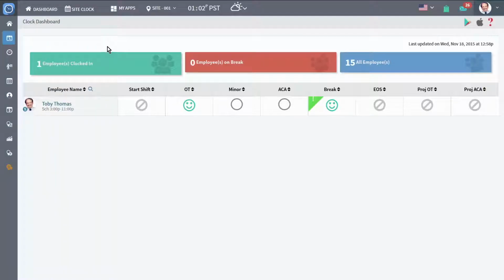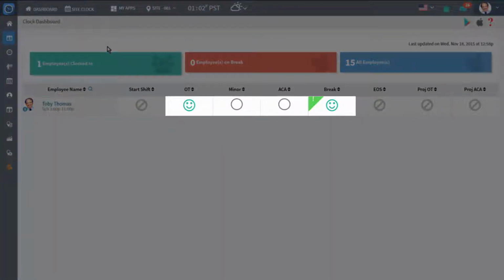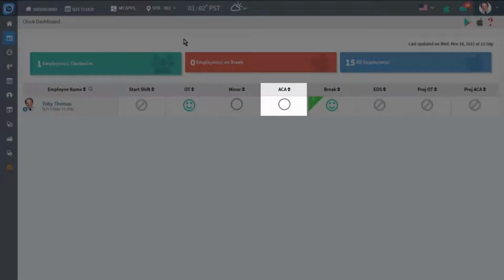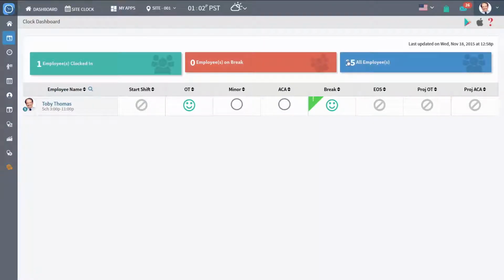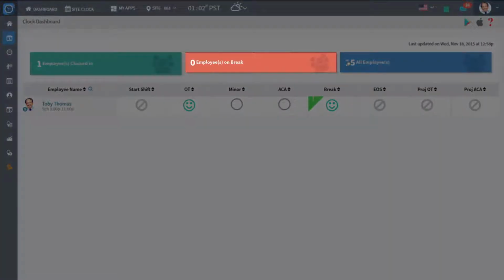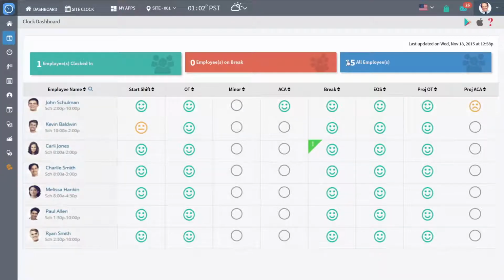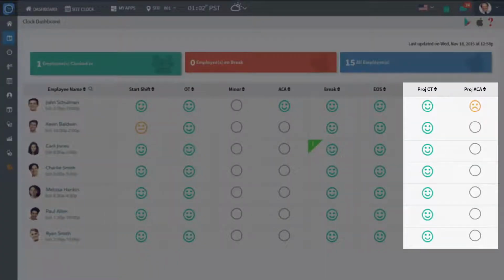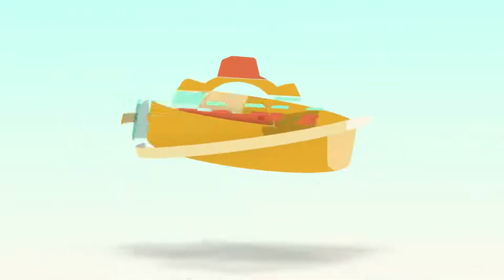View Real-time Employee Punches from Your Device with Zip Clock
Control it all in minutes.

View real-time employee time punches.

With Zip Clock, you will know whether or not your employees are being compliant with labor guidelines with one glance at your phone.

Gain visibility that you never had before. Be aware of your employees’ status with labor guidelines from anywhere at anytime.

today for your FREE 14-day trial!